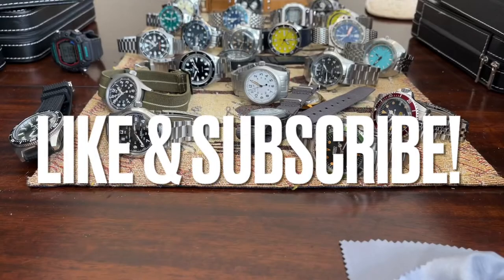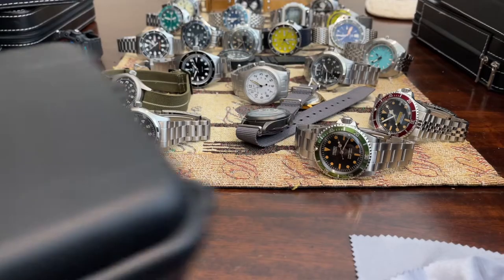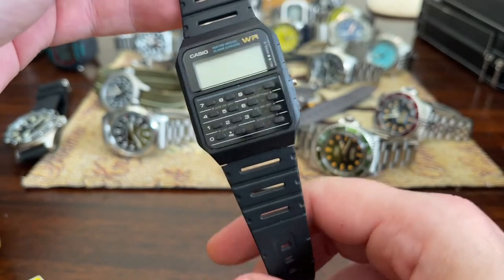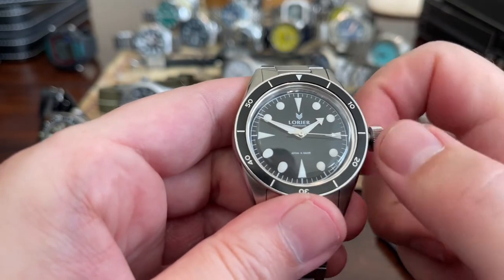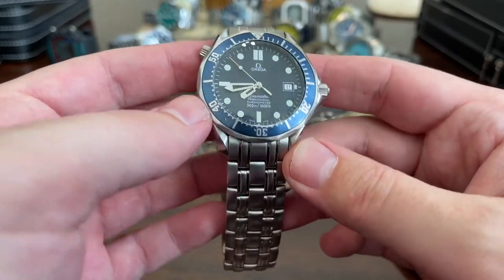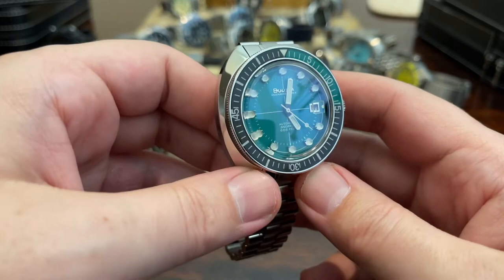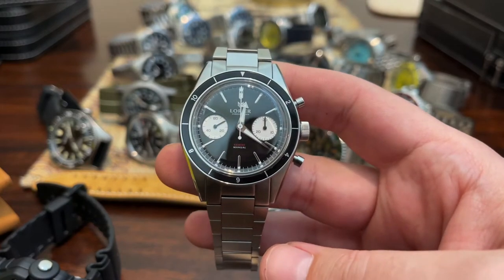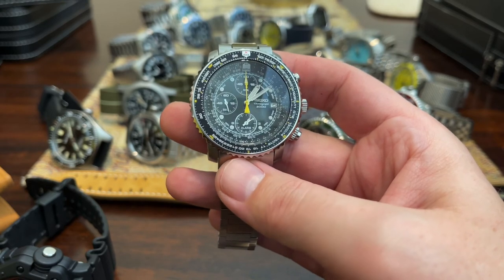State of the Collection - Part 3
It’s part three of my stead of the collection. What a sight to see…